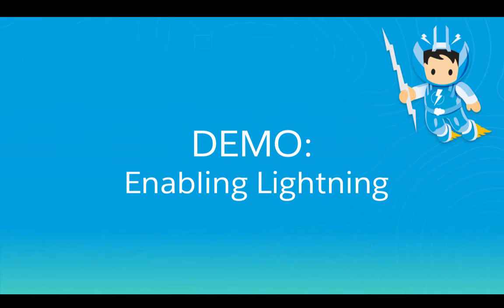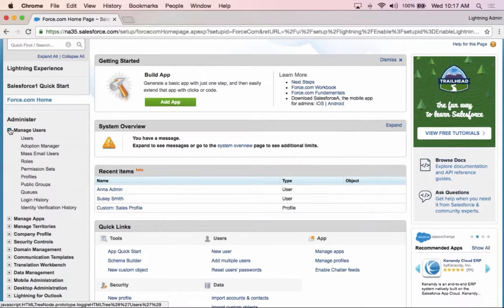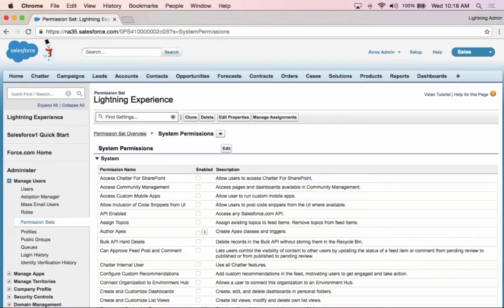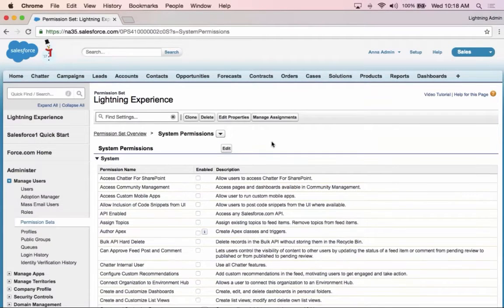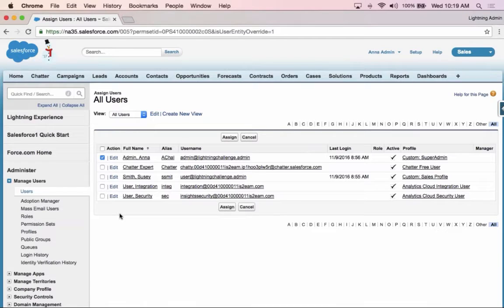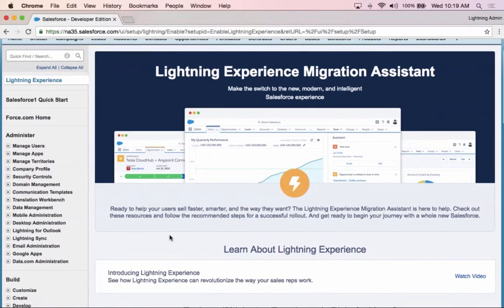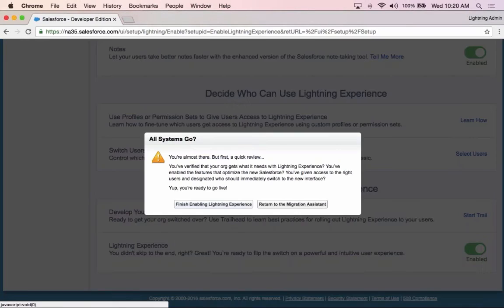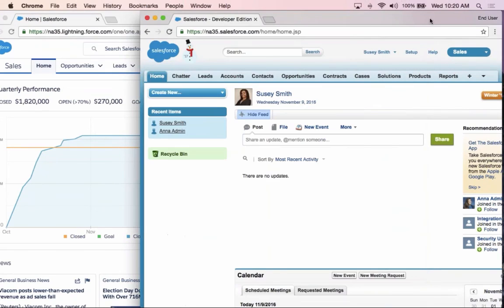Enabling Lightning Demo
LeeAnne creates permission set for pilot lightning group.